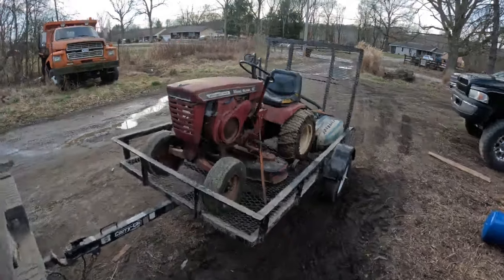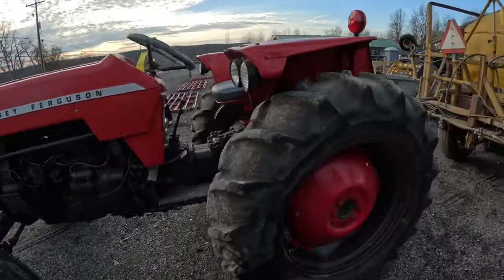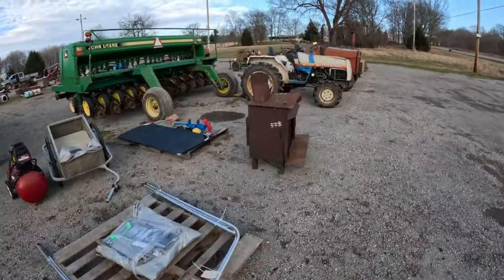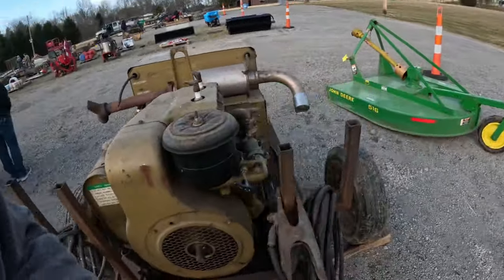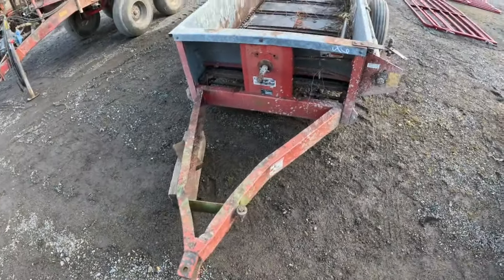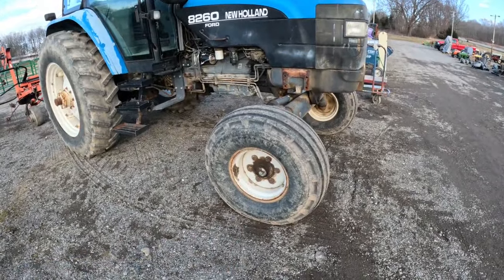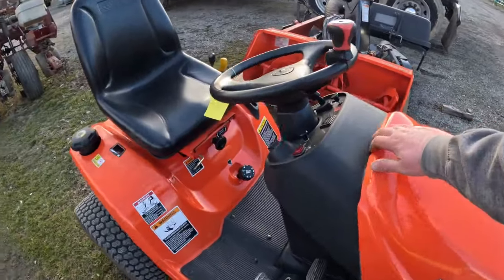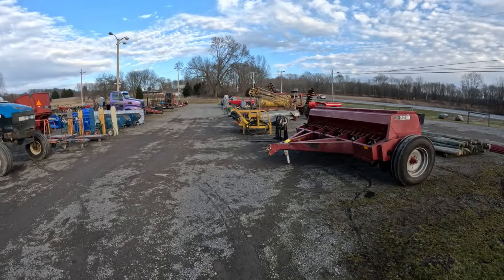First WTC auction of the year preview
Dropped off a couple items at WTC auction this evening an did a quick preview. Be sure to check back Sunday for the auction results video! If you like the preview and results in separate videos let me know.